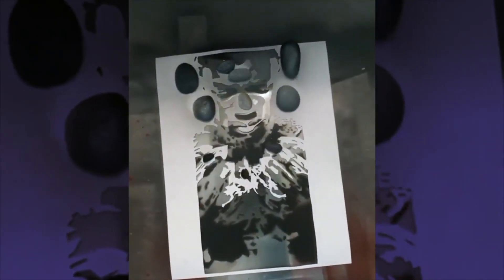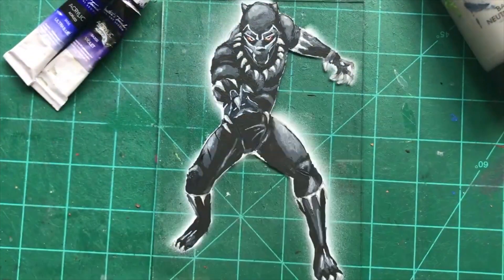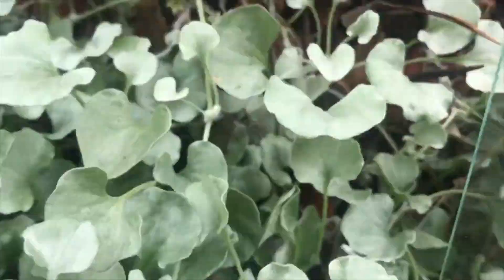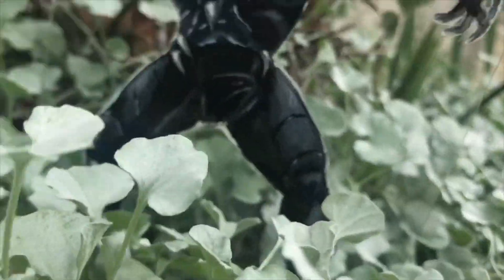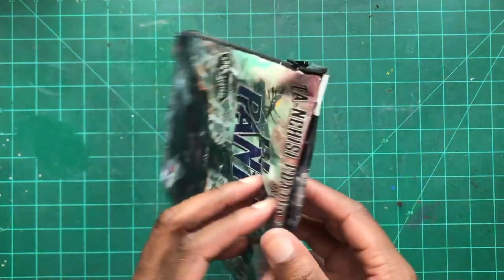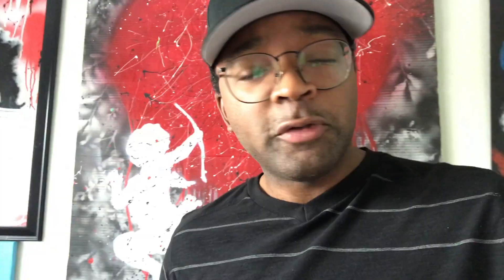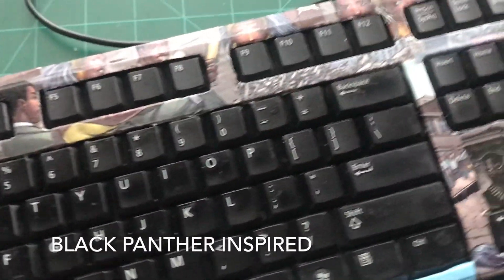Attempted To Turn My Keyboard Into Art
CUSTOMIZING FREE JUNK I FOUND ON CRAIGSLIST

I got some old keyboard from the FREE SECTION of Craiglist and thought it be fun to customize one in a BLACK PANTHER style. Check out the finished look and let me know what you think!

Below is the link to my online store where you can buy these!

SUPPLIES:
Keyboard
Old Comics | Print Outs | Craft Paper
Scissors
Mod Podge
Screwdrivers
Paint Brushes